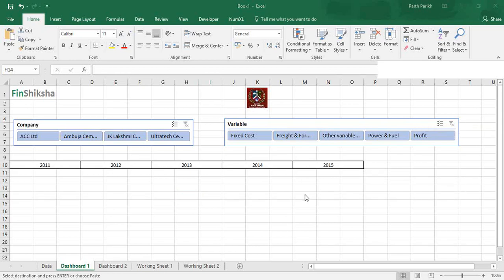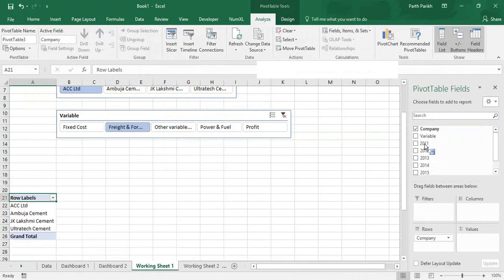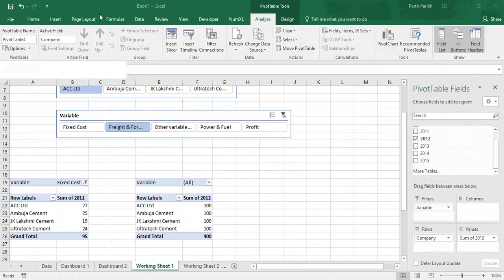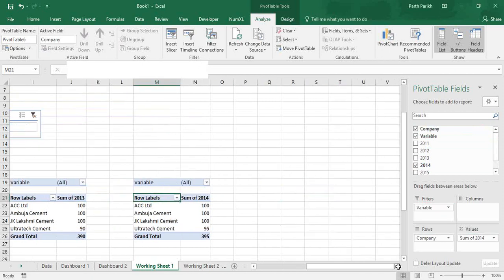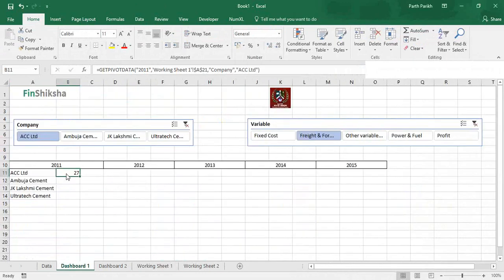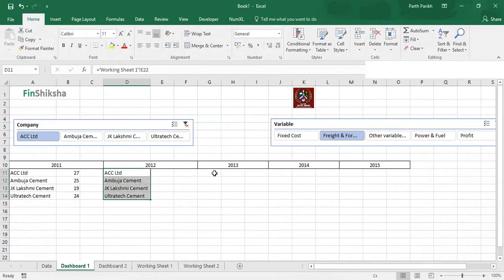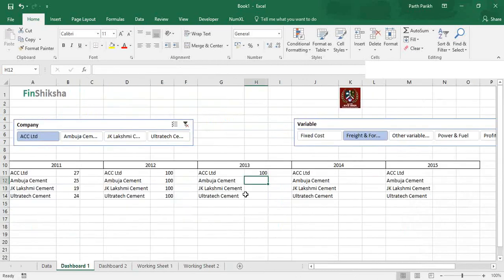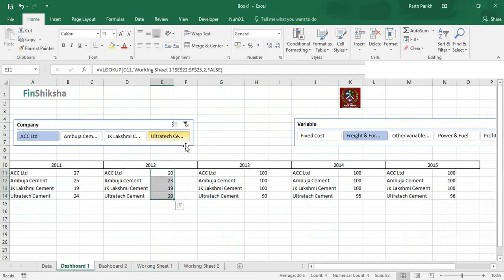Excel for Managers 2 unit 3.8